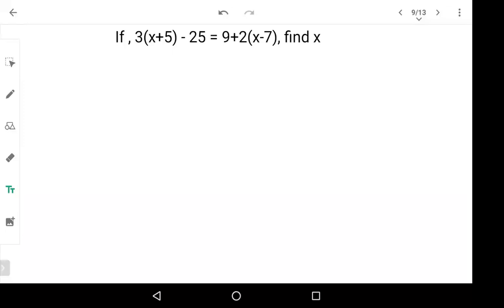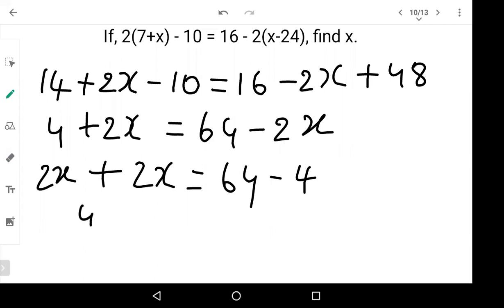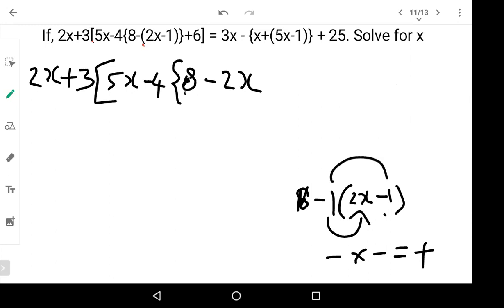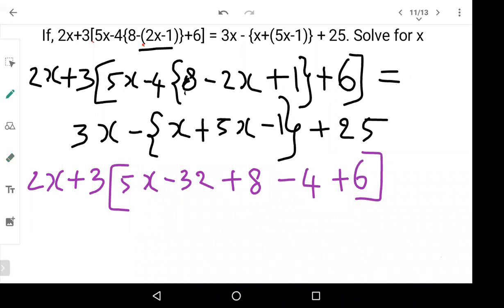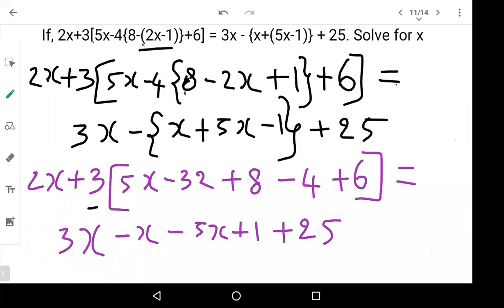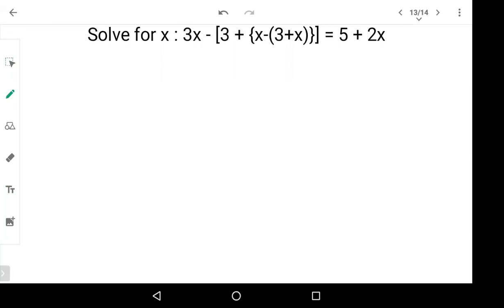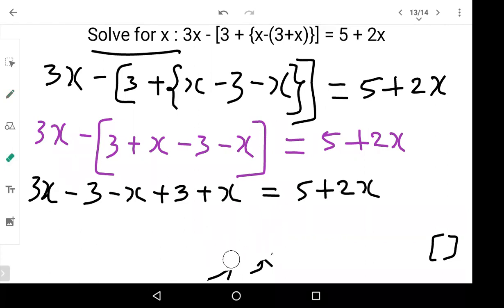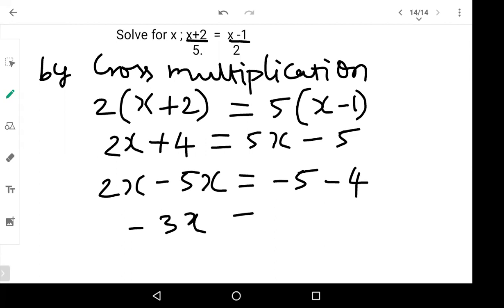Bcom sem 1 - Business maths - theory of equations - class 4